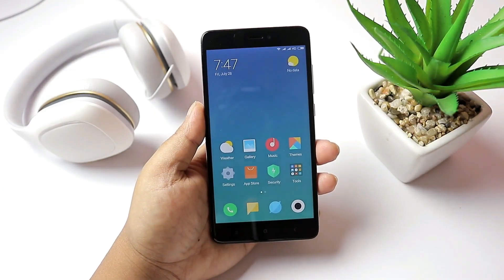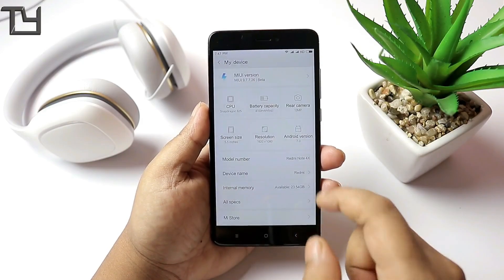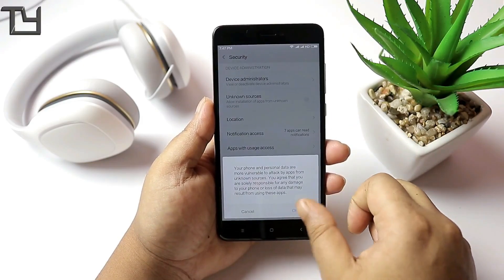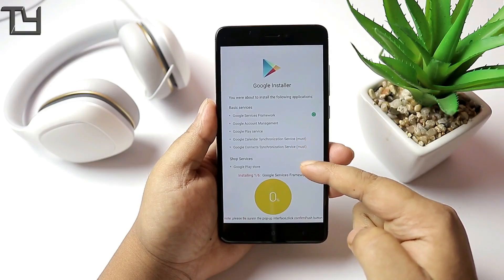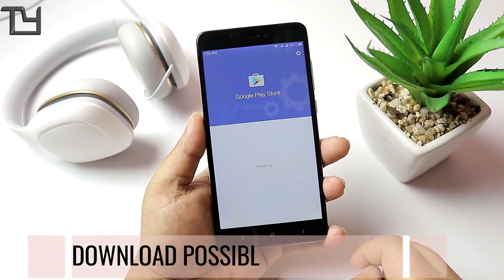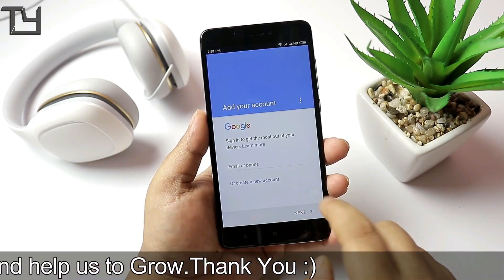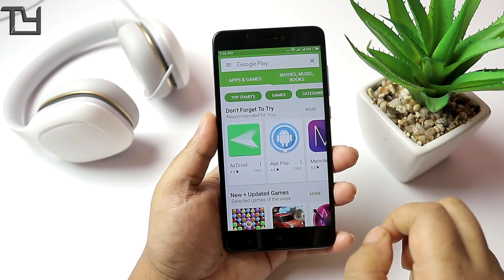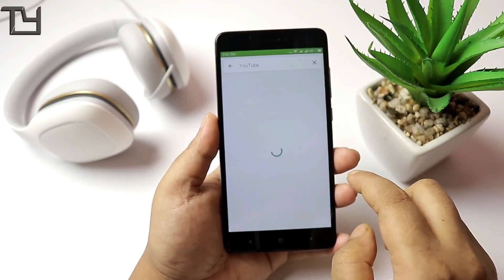How to Install gapps (Google apps) in MIUI 9 [No ROOT]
How to Install gapps (Google apps) in MIUI 9